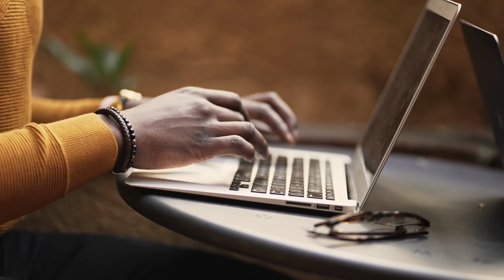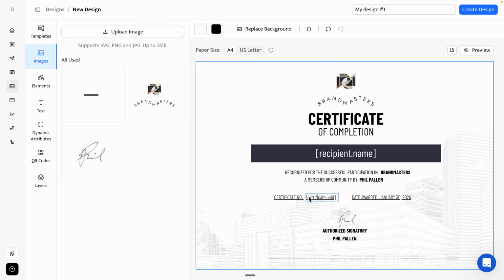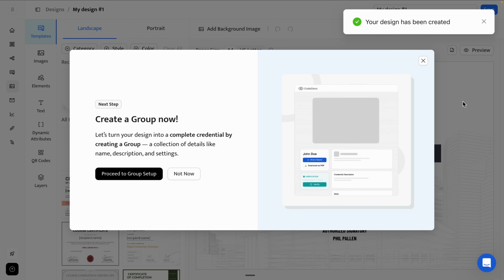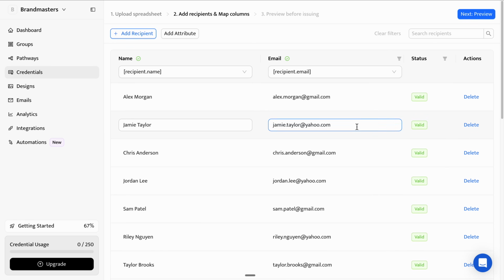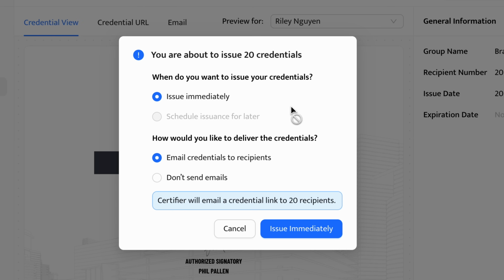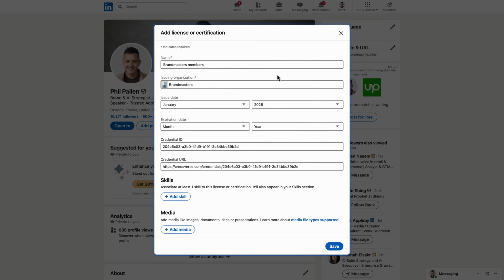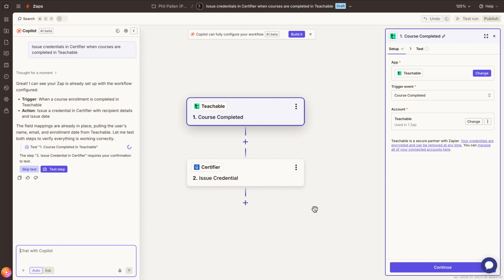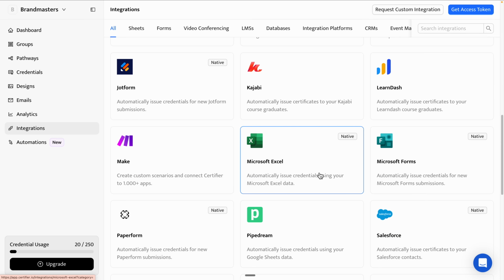How to Generate Certificates Automatically in 2026 (Certifier Tutorial)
Need a simple way to issue certificates automatically without dealing with PDFs, spreadsheets, or manual emails? In this video, I’ll show you exactly how I built a fully automated certificate system using Certifier, no technical setup required. If you run an online course, membership community, coaching program, training business, or workshop, automating your certificates is one of the easiest ways to save time while improving your brand’s credibility.

In this step-by-step walkthrough, you’ll learn how I designed a reusable certificate template, added dynamic fields for names and IDs, imported recipients in bulk, and sent branded certificates automatically by email. You’ll see how the system works behind the scenes, how members receive and share their certificates online, and how everything stays organized as your community grows. Whether you need course completion certificates, training credentials, employee onboarding certificates, or event participation awards, Certifier gives you a powerful no-code solution that scales with your business.

What you’ll learn:
• Why manual certificate creation doesn’t scale
• How to issue certificates automatically with Certifier
• How to design branded certificates that work at scale
• How to send certificates in bulk with dynamic data
• How recipients download, share, and verify credentials
• How to track issued certificates and manage records

Try Certifier for yourself using the link below, and comment: How are you currently issuing certificates in your business?

Timestamps
0:00 – Why manual certificates don’t scale
0:49 – Designing a certificate template
2:16 – Issuing certificates in bulk automatically
3:52 – Branded emails and sharing on LinkedIn
4:45 – Integrations with Teachable, Zapier, and Sheets
6:08 – Try Certifier